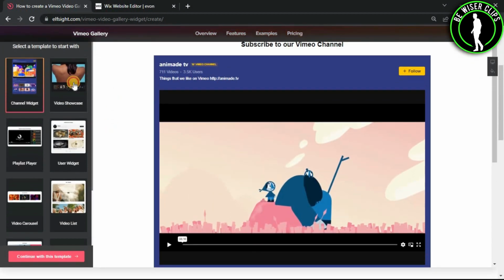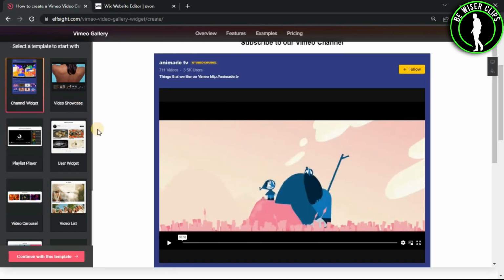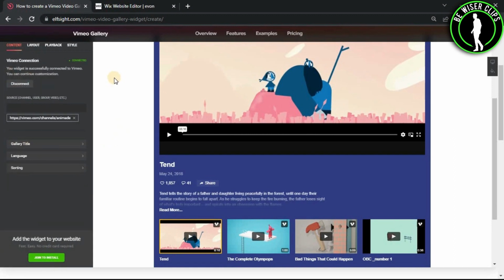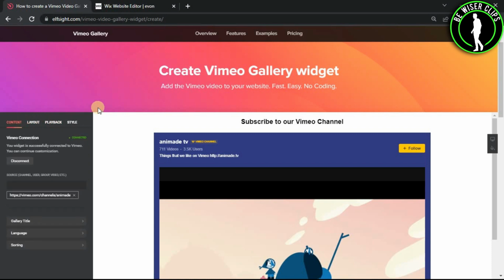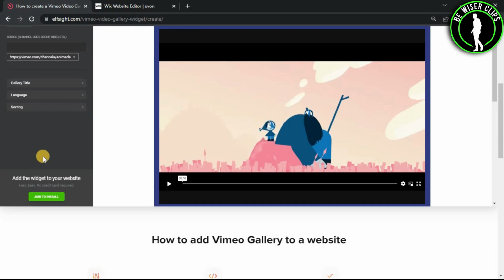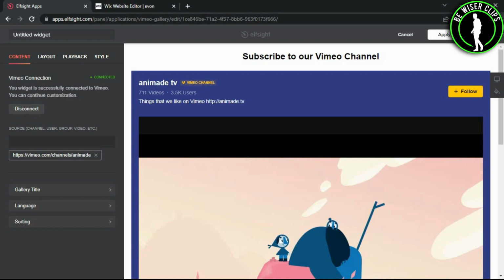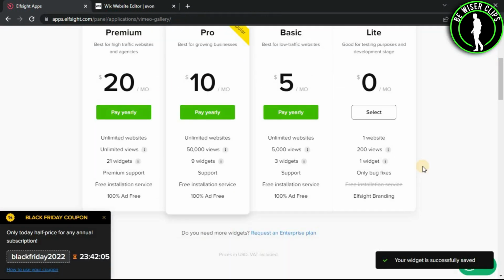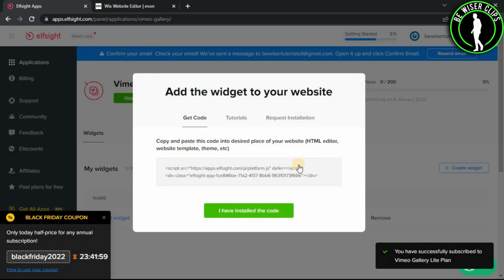How To Add Vimeo App Gallery on Wix Website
This video shows you How To Add Vimeo App Gallery on Wix Website Easily! Watch this Video till the end to learn How To Add Vimeo App Gallery on Wix Website.

Were you able to figure out How To Add Vimeo App Gallery on Wix Website on the Phone? Share this with your friends who want To Add Vimeo App Gallery on Wix Website.

Problem Solved in this Video-:

wix
wix tutorial
wix website tutorial
wix tutorials
make a website
vimeo
wix ecommerce
wix video
complete wix tutorial

What Do you Think of How To Add Vimeo App Gallery on Wix Website on Mobile?